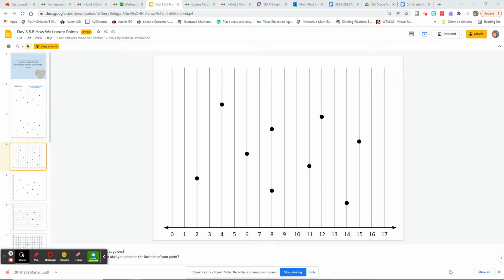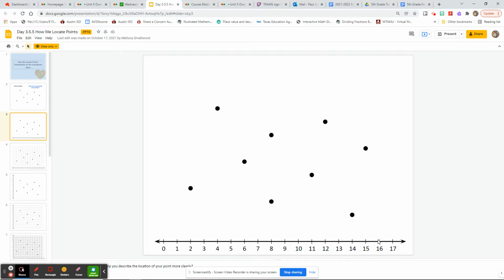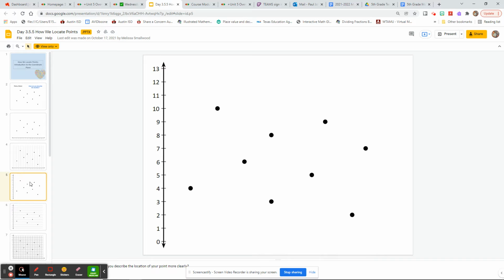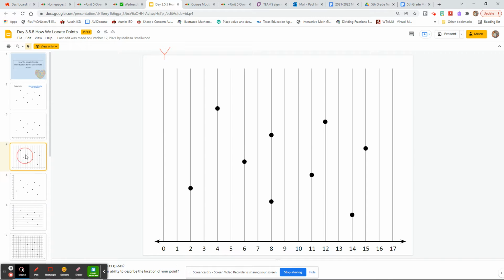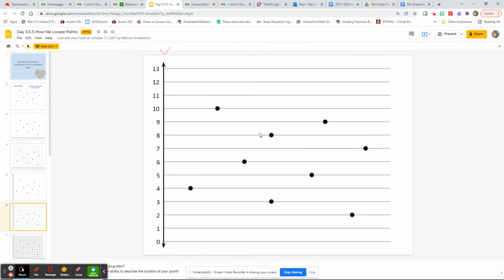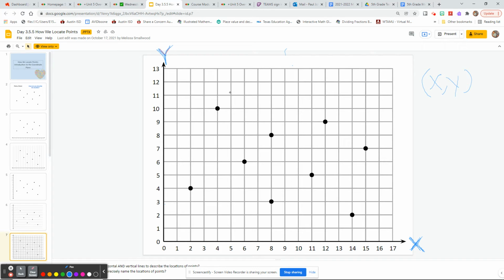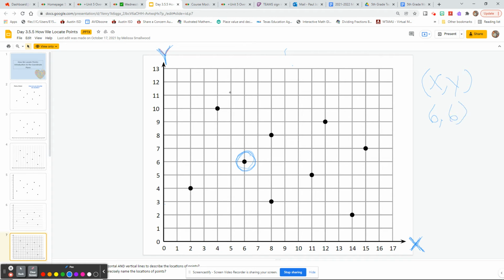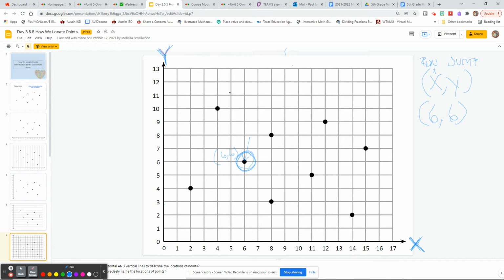How We Locate Points; intro to the COORDINATE PLANE (part 2)